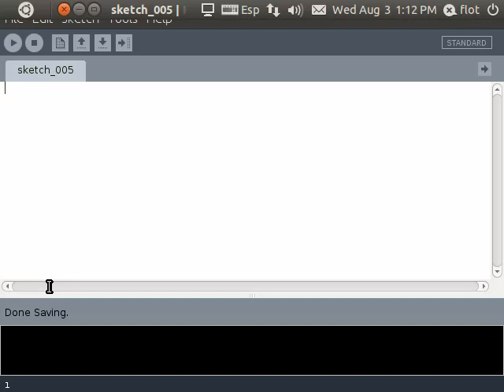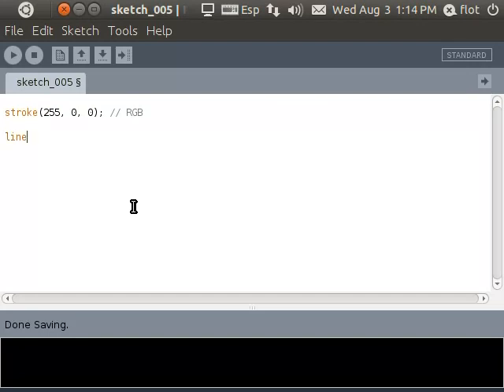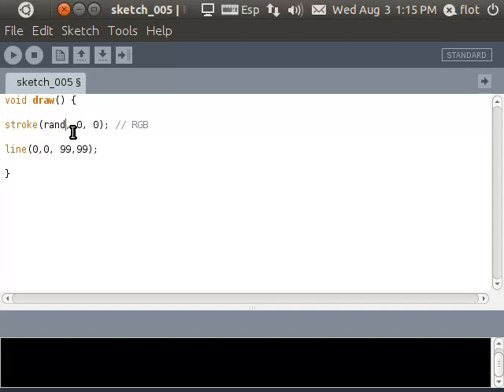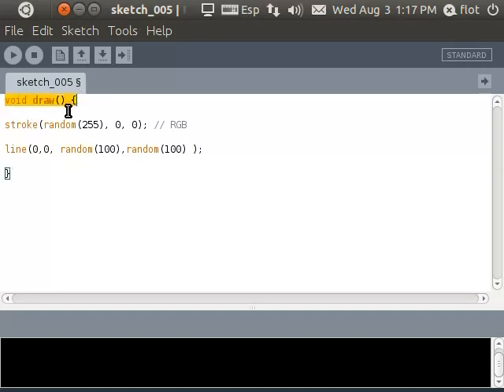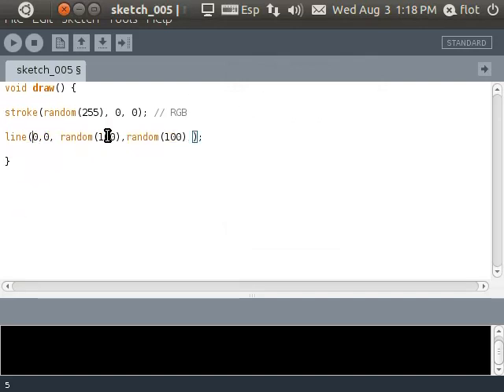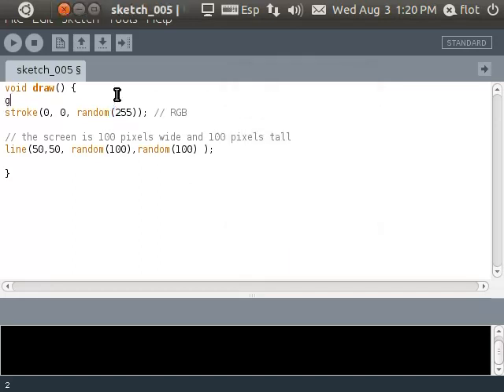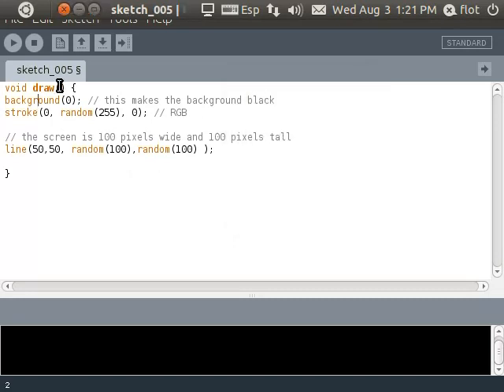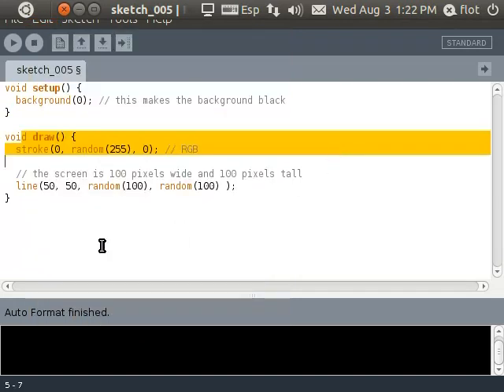Fun programming 005